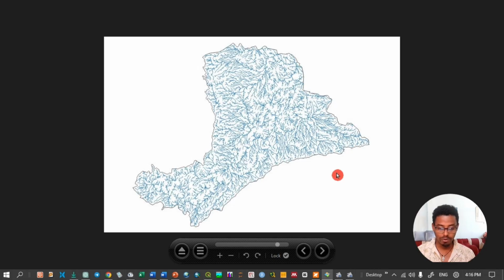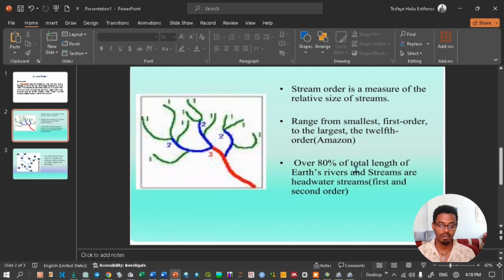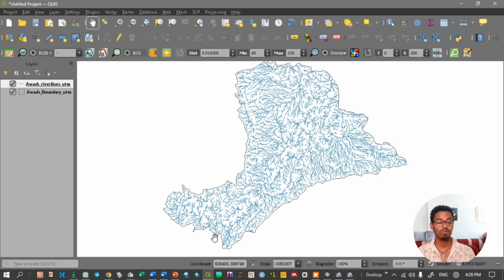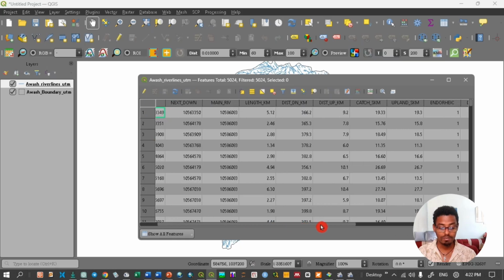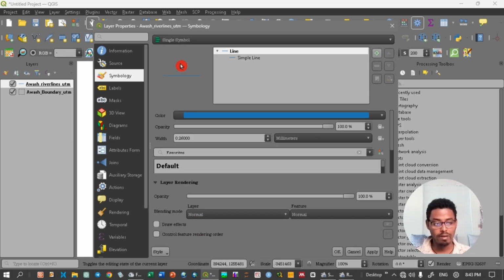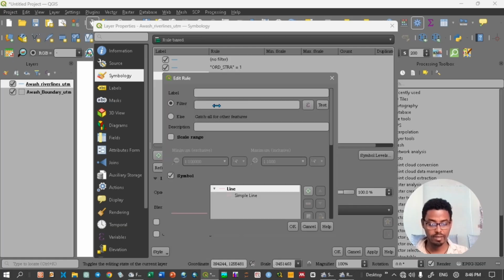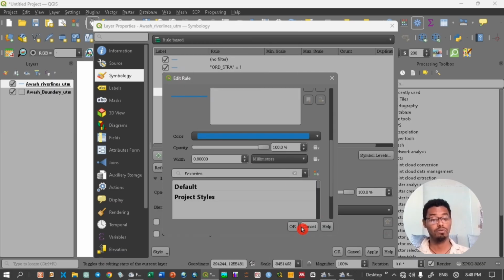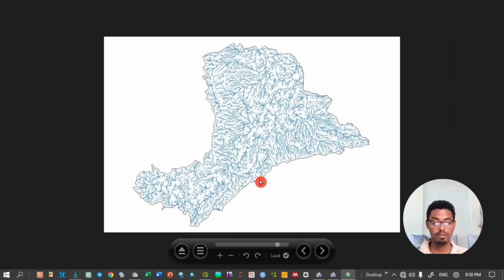Styling the Stream Order of a watershed/Basin in QGIS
Title: How to Style Stream Order in QGIS | Creating Hierarchical Watershed Maps
Are you struggling to make your watershed drainage maps look professional and informative? Do all your river segments, from tiny creeks to major rivers, look the same? In this QGIS tutorial, we will solve that!
​[Main Value Proposition]
Learn how to apply hierarchical styling to the stream network of your watershed or river basin in QGIS. We'll take you from a raw, unstyled drainage layer (like the one shown on the left of the thumbnail) and transform it into a clear, visually distinct map (like the one on the right) using the concept of Stream Order.
​Key Concepts & What You'll Learn
​Understanding Stream Order: A quick explanation of how river networks are classified (e.g., Strahler Stream Order).
​Preparing Your Data: Ensuring your stream network layer has a stream order field. (If not, we'll cover where to find or calculate it).
​Symbology in QGIS: Mastering the use of 'Rule-based' or 'Categorized' symbology to assign different line thicknesses and colors to streams based on their order.
​Creating a Visual Hierarchy: How to make major rivers stand out (High Order) and show smaller tributaries with less prominence (Low Order).
​Advanced Styling (Optional): We'll also cover advanced techniques like using data-defined properties for even more precise control over line size and color ramps.
This is an essential skill for hydrologists, GIS professionals, urban planners, environmental scientists, and anyone who needs to create accurate and visually impactful hydrological maps. Proper stream order visualization makes complex river networks easier to analyze and understand.
​[Steps Covered]
​Introduction to Stream Order concepts.
​Examining your QGIS layer's attribute table.
​Step-by-step configuration of QGIS Symbology.
​Adding labels for stream order.
​Creating a clean legend for your final map.